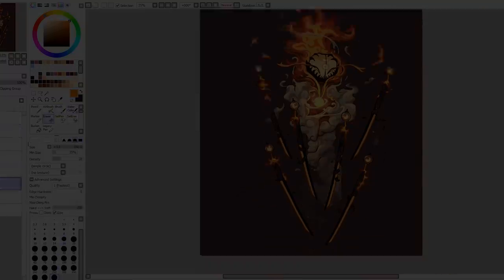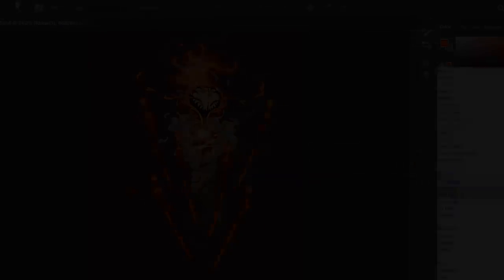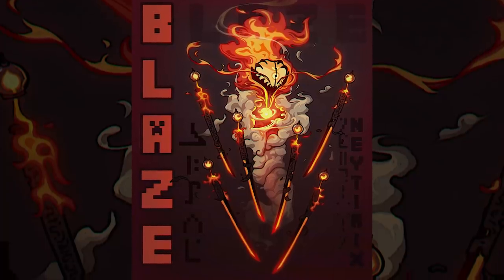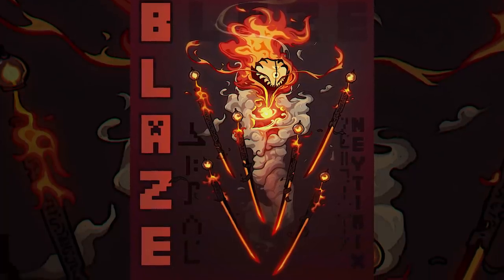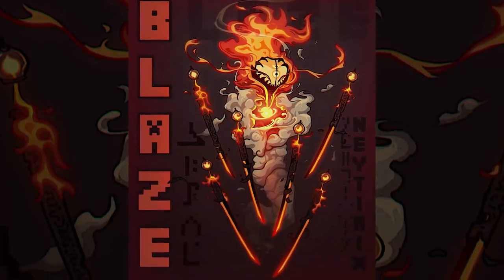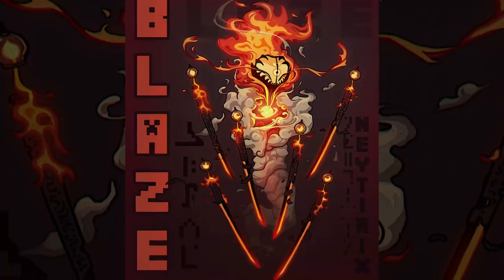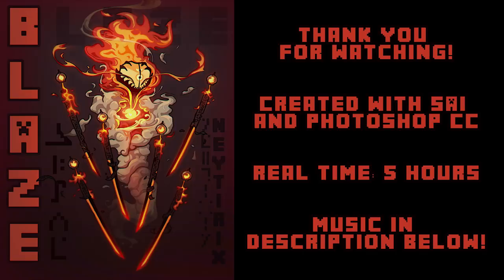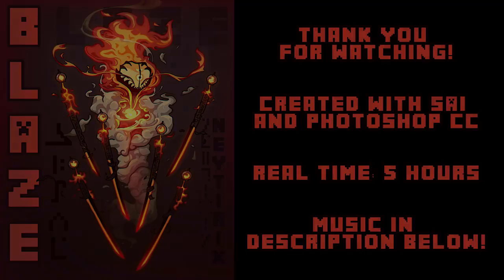Redesigning The Blaze!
Software used to paint - SAI and Photoshop CC.
Drawing Tablet used - Wacom Cintiq 13 HD